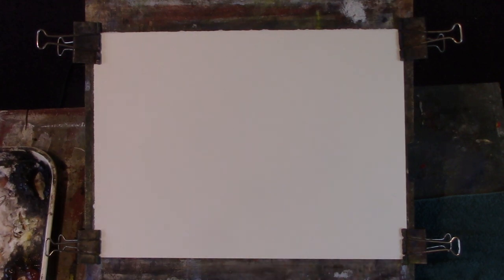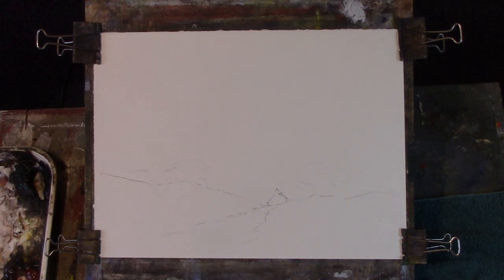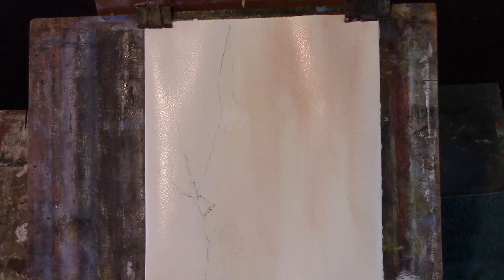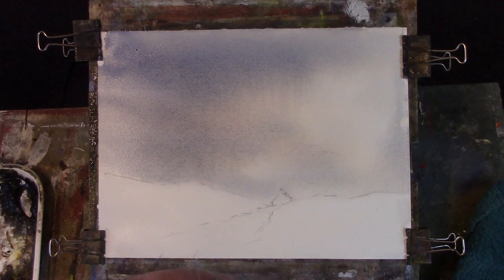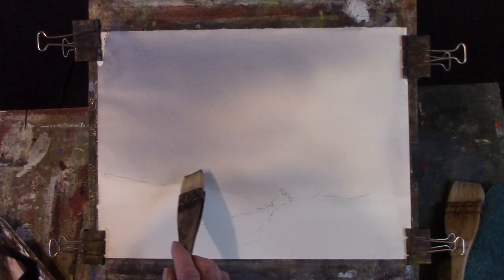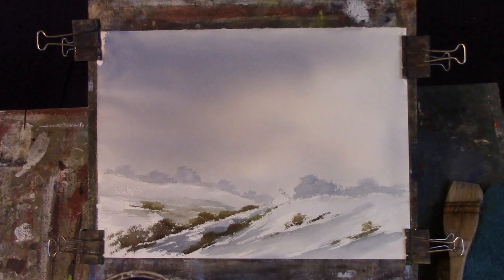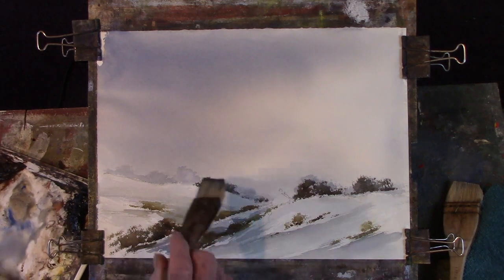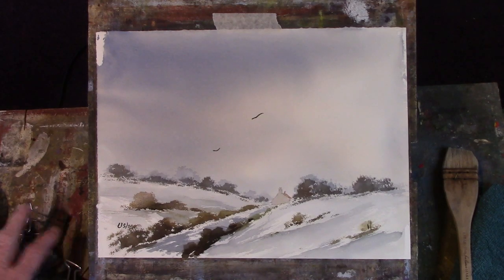Basic wet in wet watercolour painting.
Snow scene using Hake brushes.